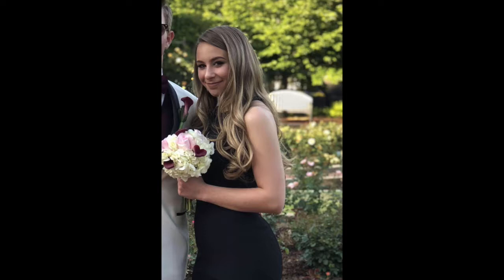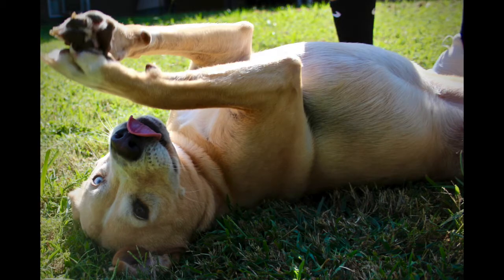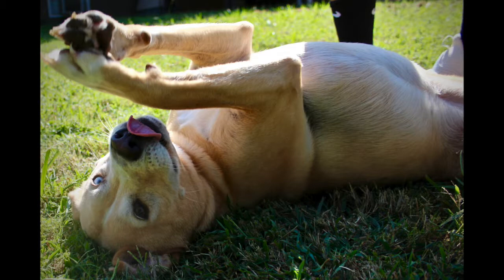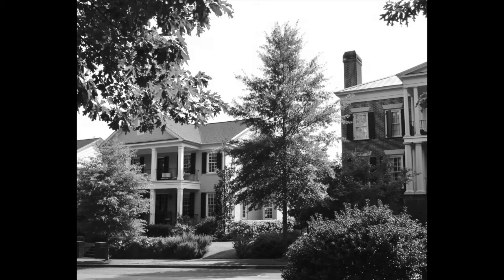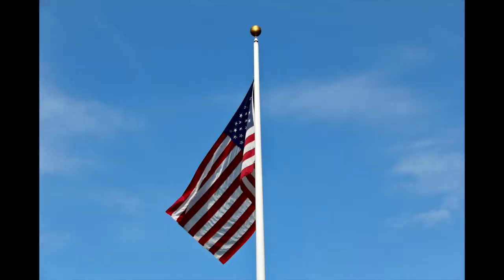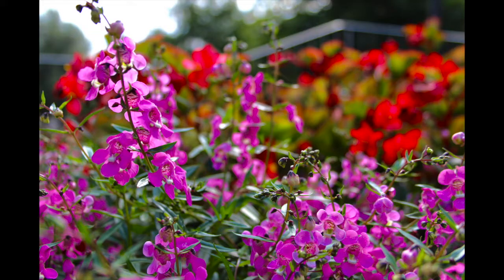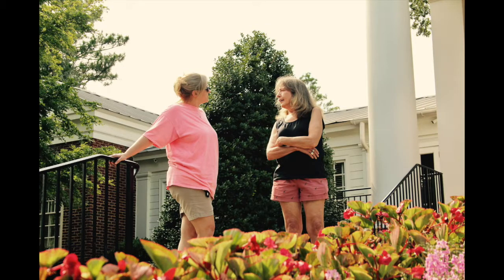Erika P About Me Podcast